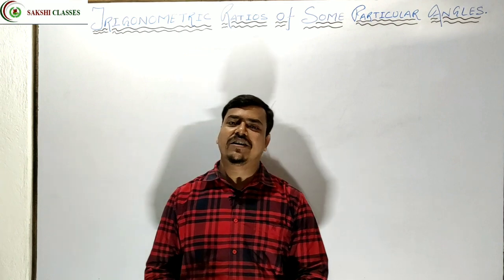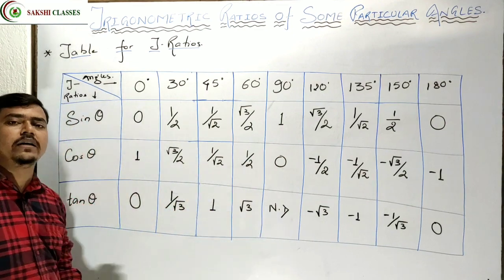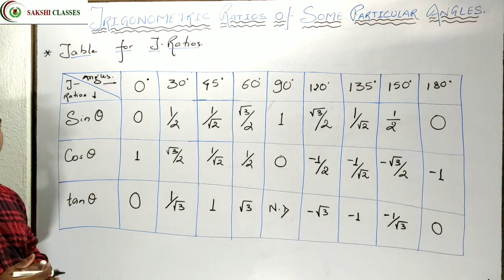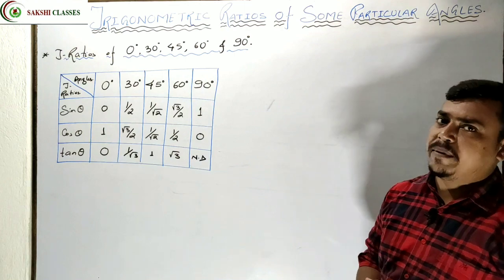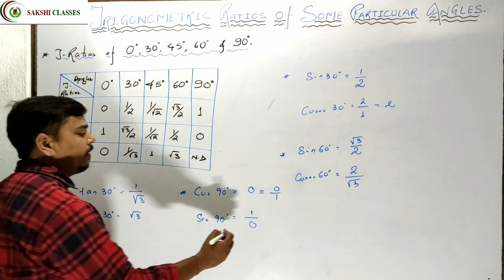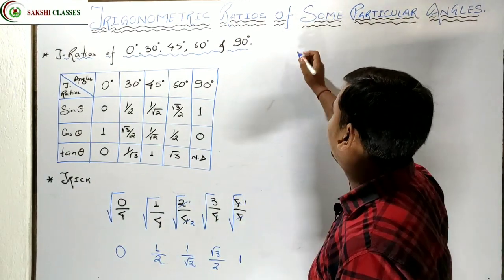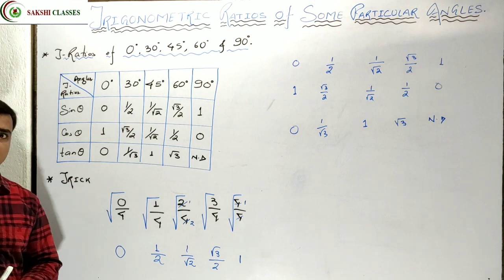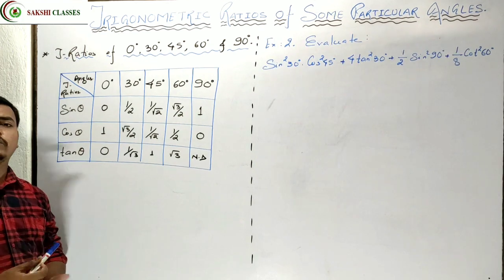TRIGONOMETRIC RATIOS OF SOME PARTICULAR ANGLES (Part 1) | CLASS 10 | Introduction to Trigonometry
In this video you will learn the Values of Some Particular Angles. After that you can solve out questions from any of your text books.